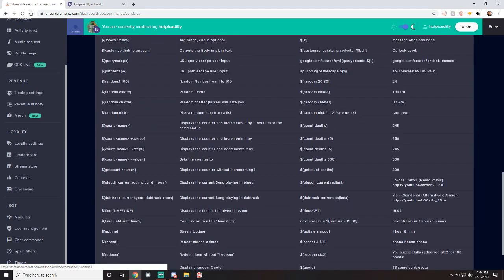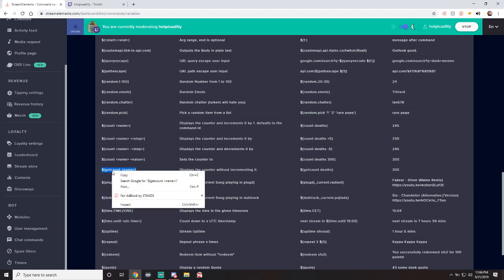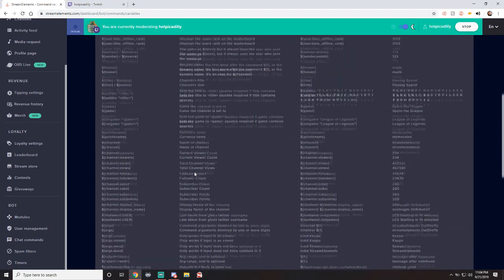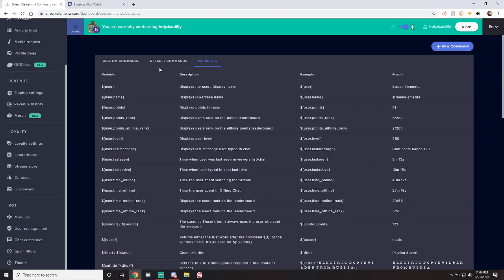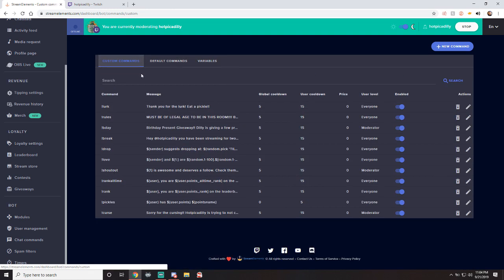StreamElements Counter Command Tutorial 2019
In this video, I describe how to set up a counter command on Stream Elements chat bot!!

---Legal footnotes---